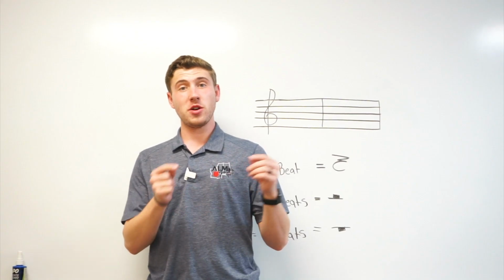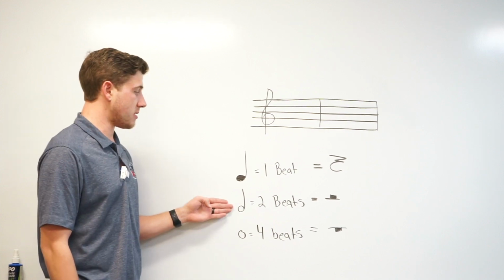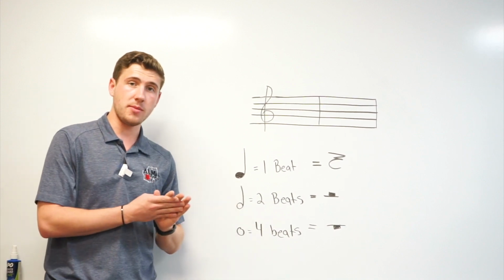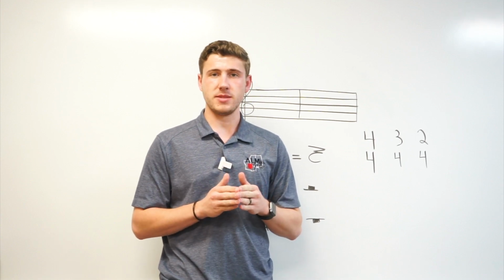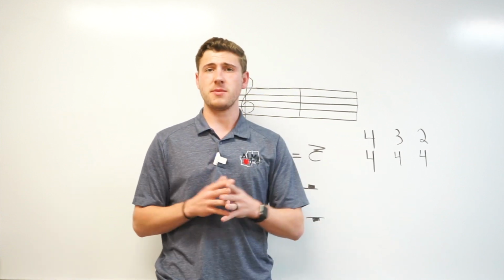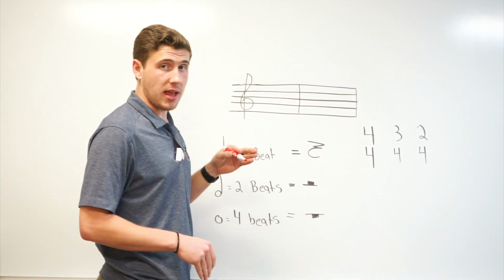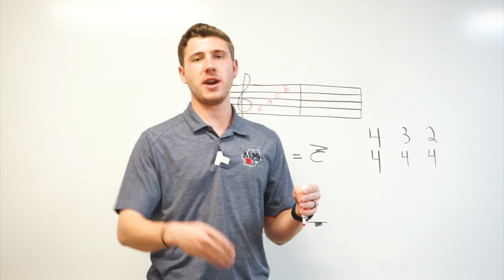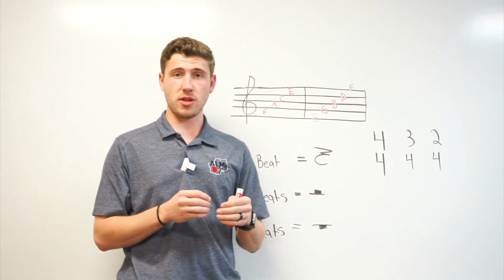THE BRASS CLASS: Lesson 2